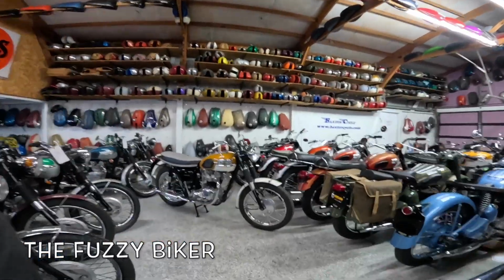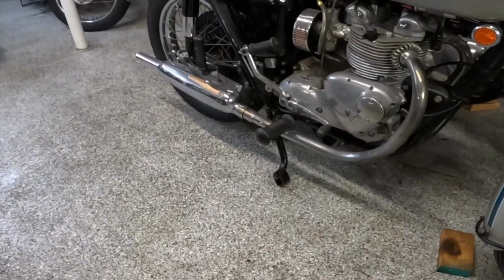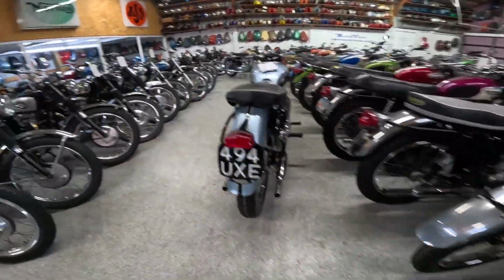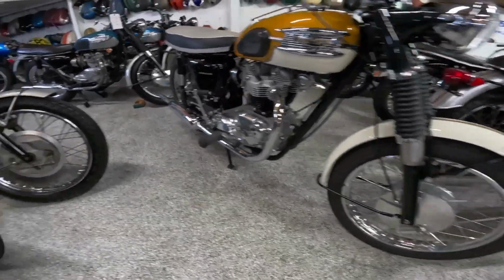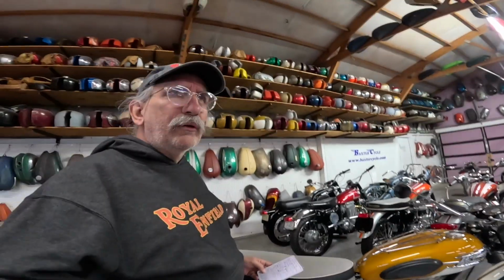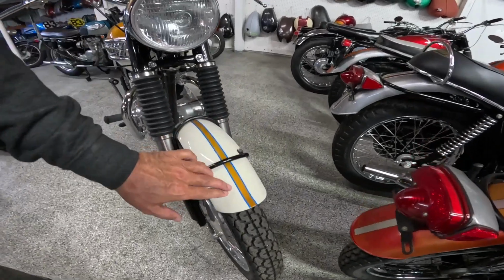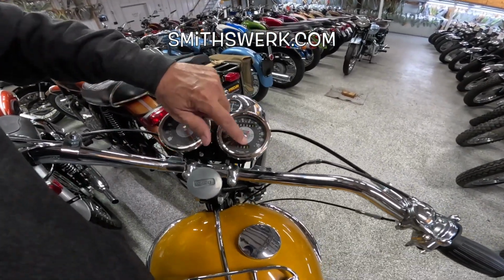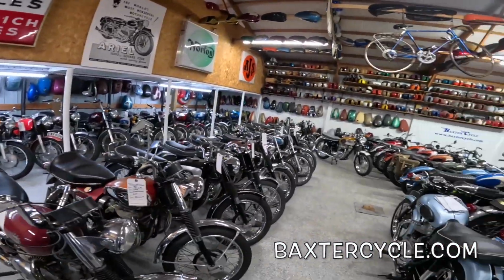Triumph TR5 Isn't a TR6 - Dumb A$$ - Wow!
Let's see if Fuzzy Biker can figure out want a TR6 is. Wow!